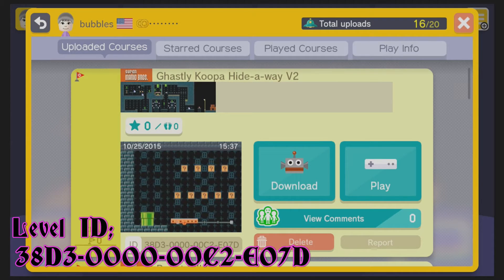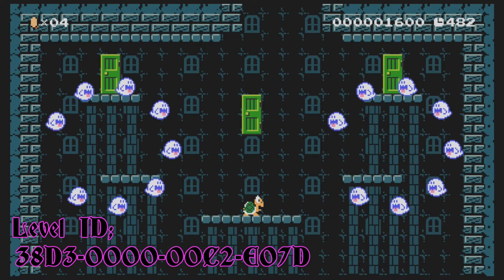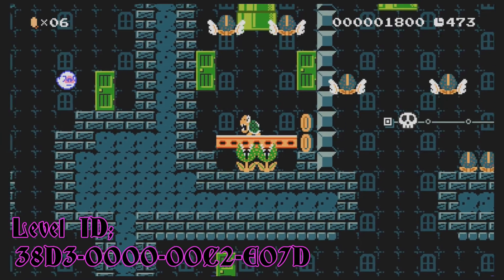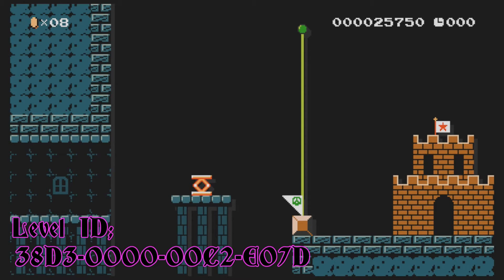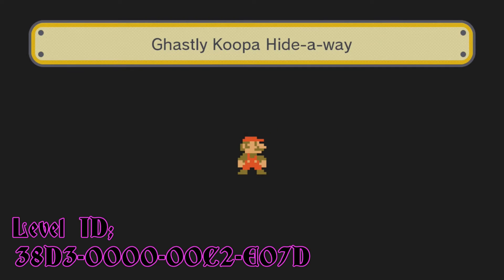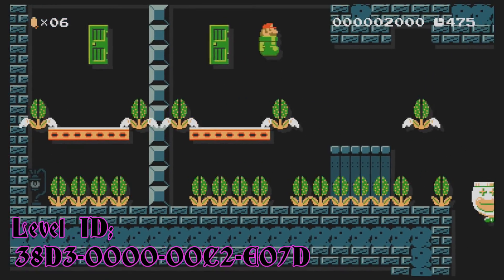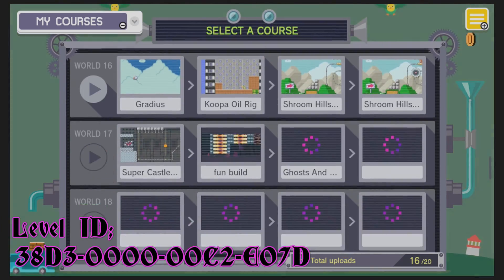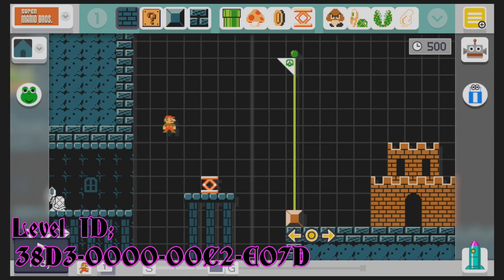Improved My First Ghost House - SUPER MARIO MAKER - Ghastly Koopa Hide A Way V2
I took my first ghost house level and improved it.
Ghastly Koopa Hide-A-Way V2
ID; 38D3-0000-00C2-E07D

Super Mario Maker, the game where you create your own Super Mario levels using the styles from
The original nintendo's Super Mario Brothers and Super Mario Brothers 3
The super nintendo's Super Mario World
And the WiiU's New Super Mario Brothers U